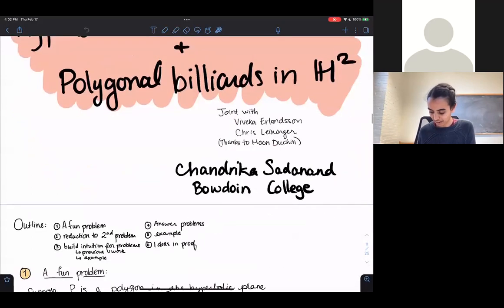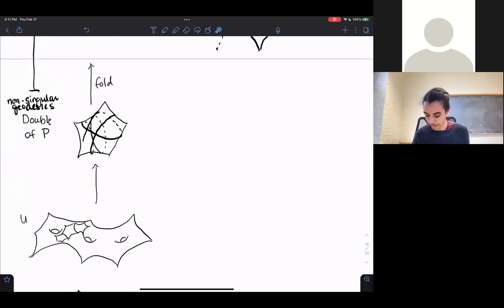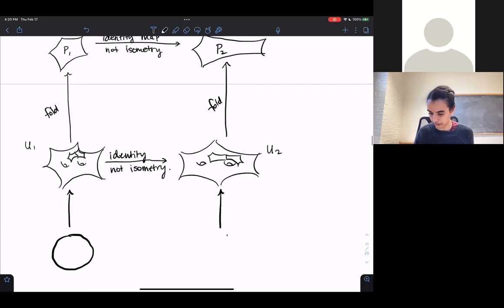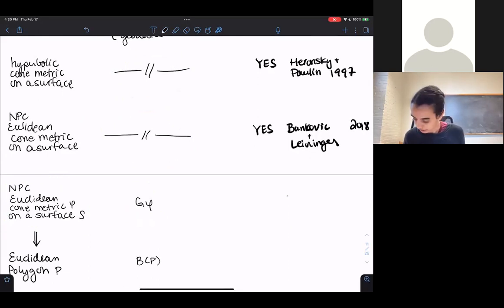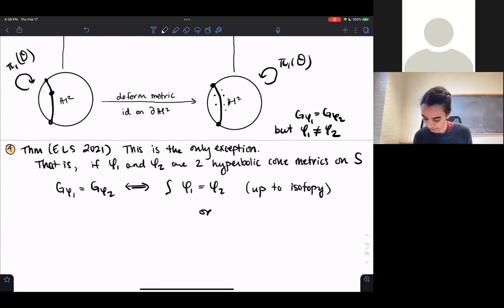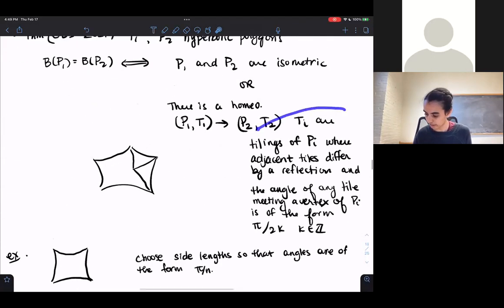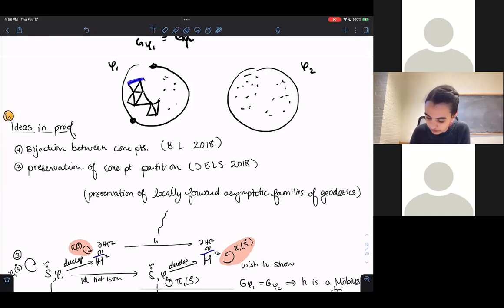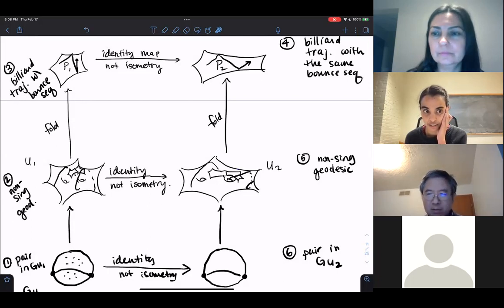Chandrika Sadanand, Bowdoin. Hyperbolic surfaces with cone points and polygonal billiards.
Consider a polygon-shaped billiard table in the hyperbolic plane on which a ball can roll along geodesics and reflect off of edges infinitely. In joint work with Viveka Erlandsson and Chris Leininger, we have characterized the relationship between the shape of the polygon and the set of possible sequences of edges visited consecutively by billiard balls rolling and reflecting around the polygon. In order to do this, we made an arguably more interesting characterization: when a hyperbolic metric with cone points on a surface is determined by the geodesics that do not pass through cone points. In this talk, we will explore these characterizations and the tools used to prove them.